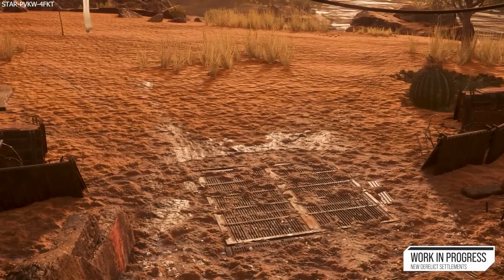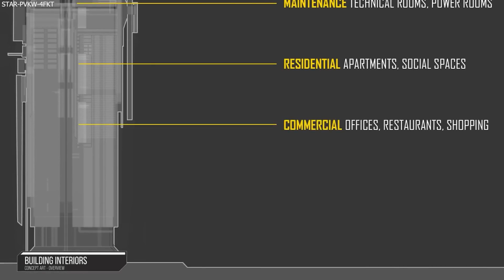SO MUCH Pyro Work, Derelict Settlements, Cargo Missions & Skill Progression | Star Citizen Update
-The Persistent Universe Monthly Report was recently released, and with it comes progress updates in so many areas, from major work going on with Pyro, derelict settlements & new cargo missions!